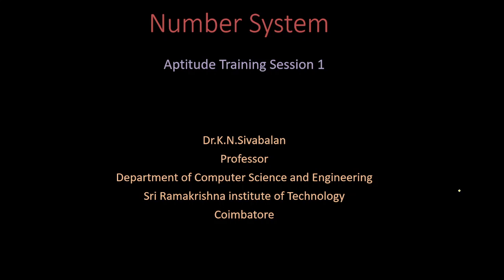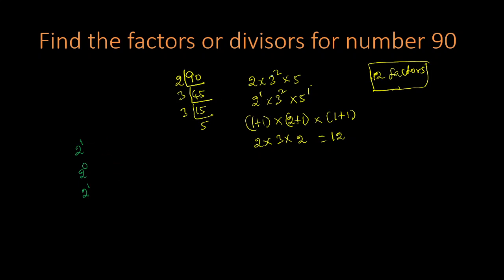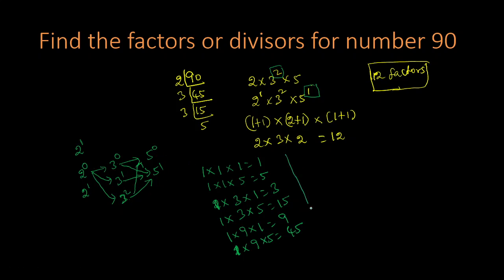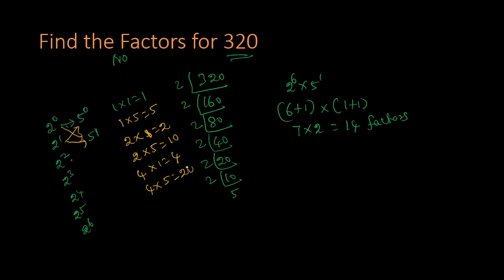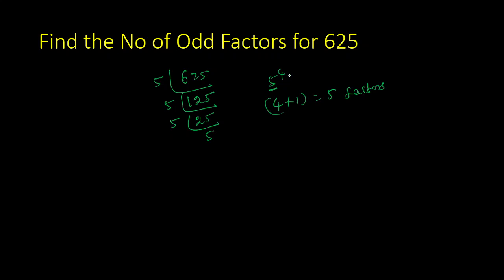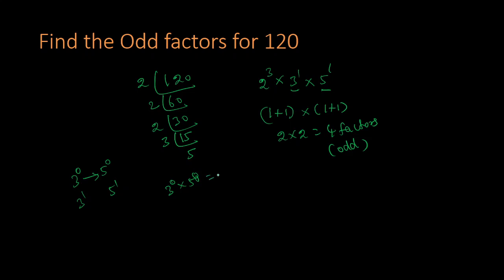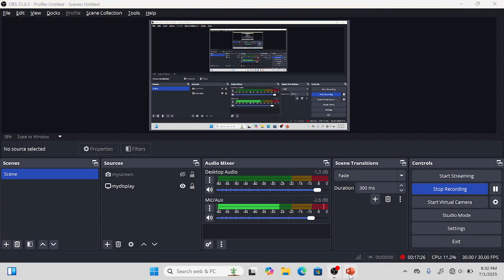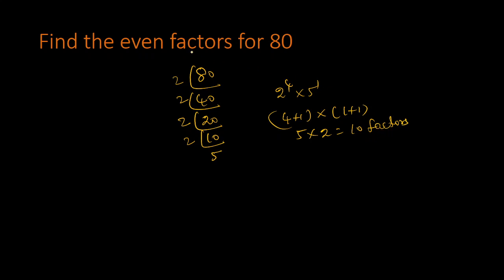Aptitude Training Session 1 - Finding Factors